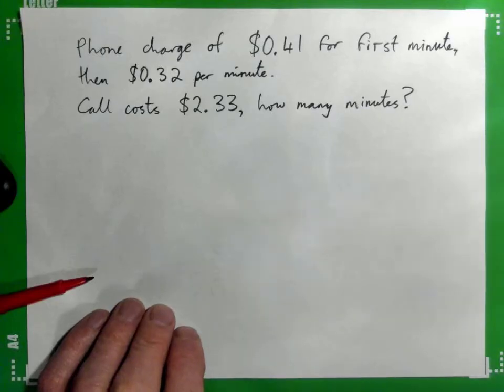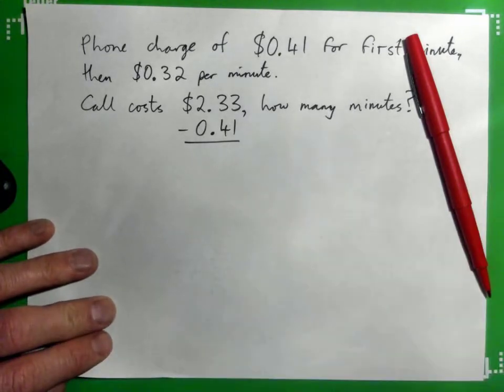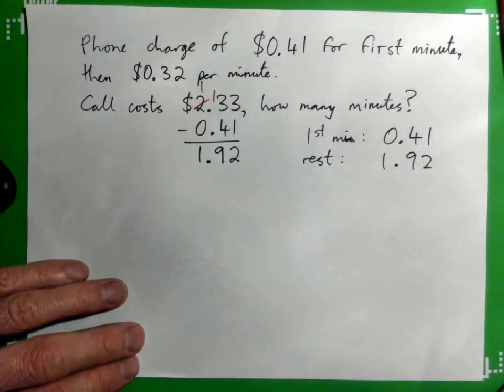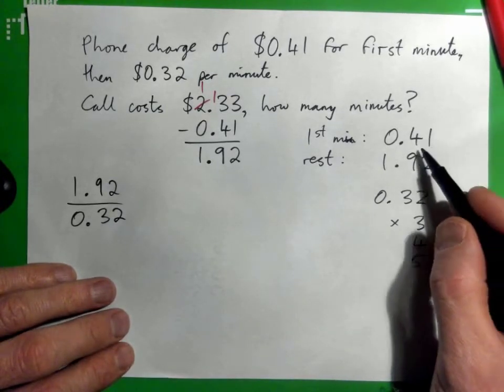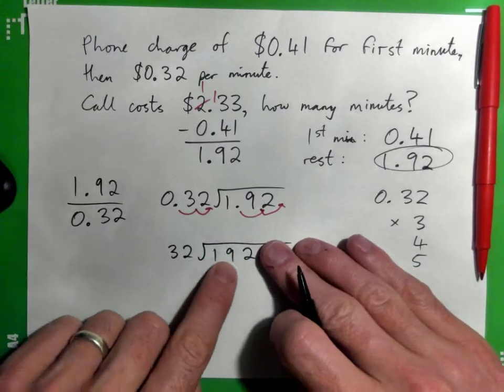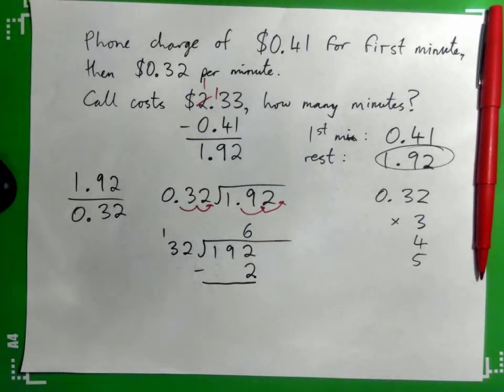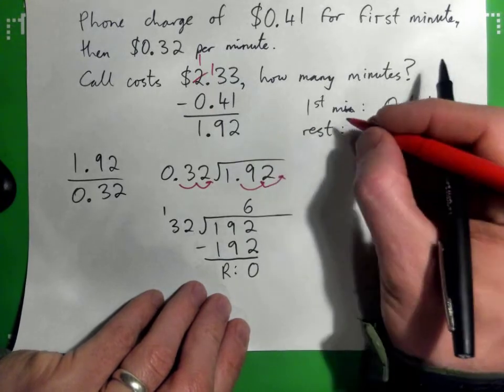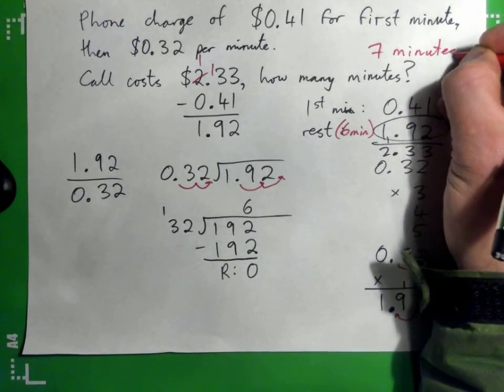Calculate the length of a phone call given the cost